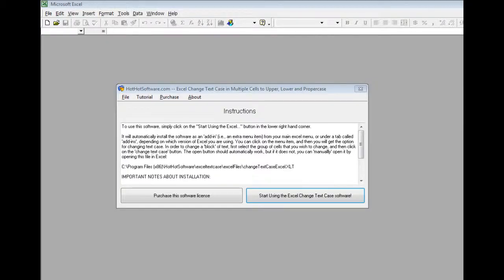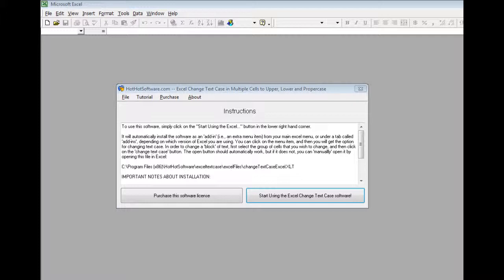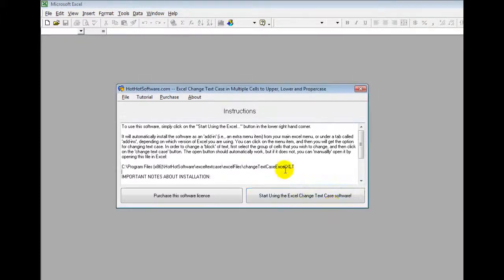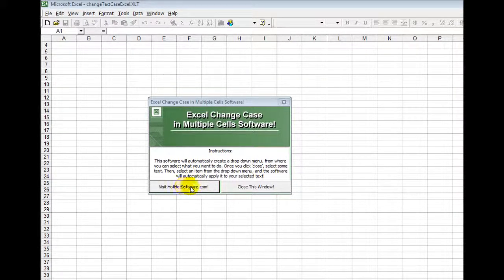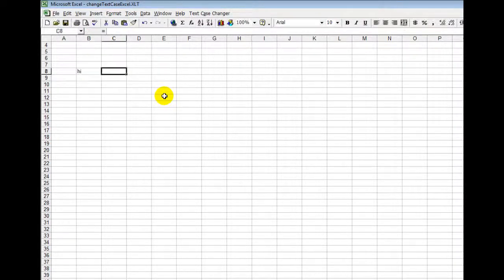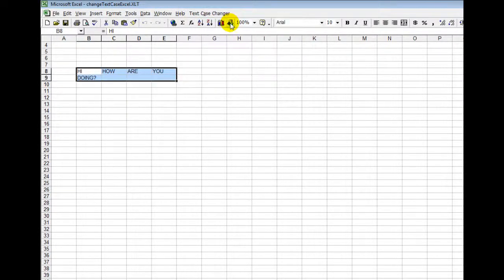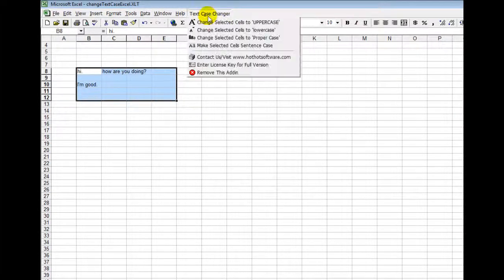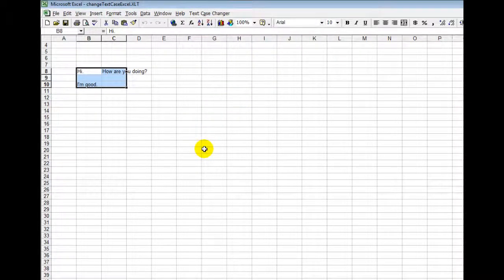How to Excel change case in multiple cells to uppercase, lowercase or proper case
for more details on Excel change case in multiple cells to uppercase, lowercase or proper case

Easily change the case of excel cells with the click of a button! Select the multiple excel cells that you wish to change the formatting for, and voila! It is done! The main features are:

    Select a group of cells from your excel spreadsheet to change the case for
    Click on a button to choose uppercase, lowercase, or 'proper' case (i.e., capitalization, etc).
    And enjoy the ease of use of this software for ms excel!

Try out this software for free right now!